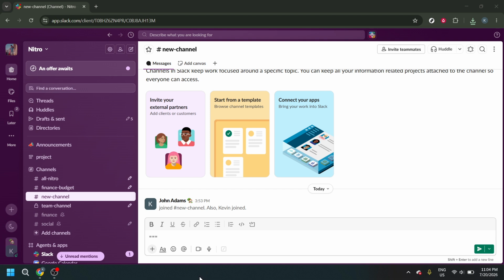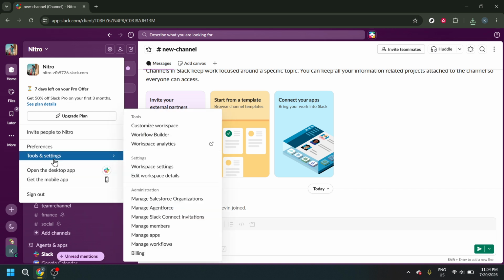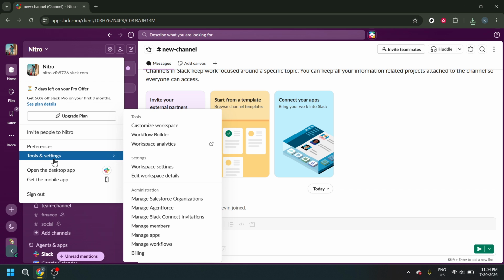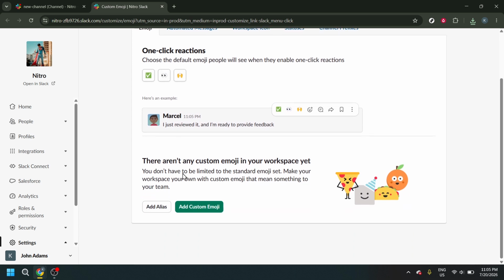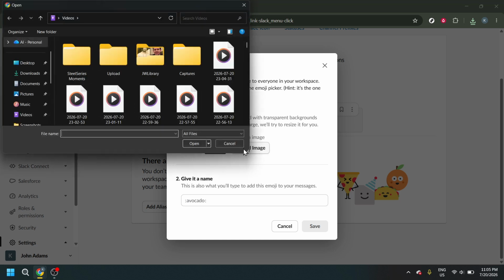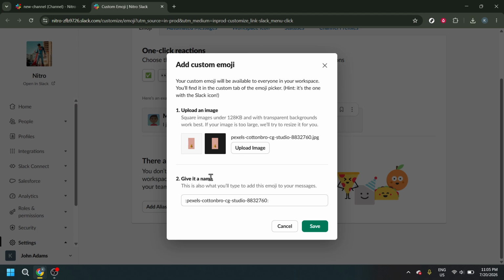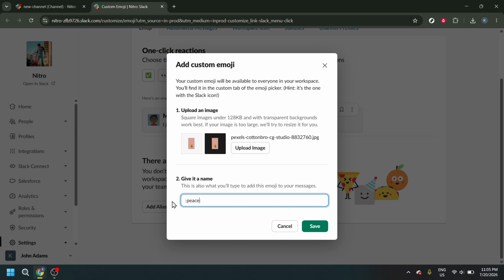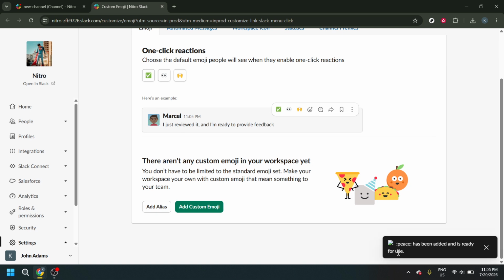How to create custom emoji in Slack (Step By Step 2026)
How to create custom emoji in Slack